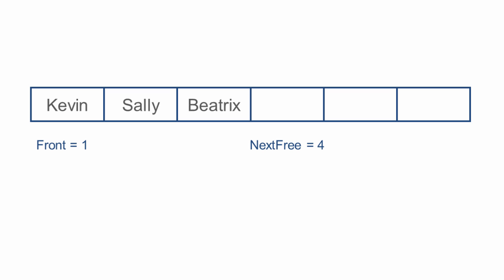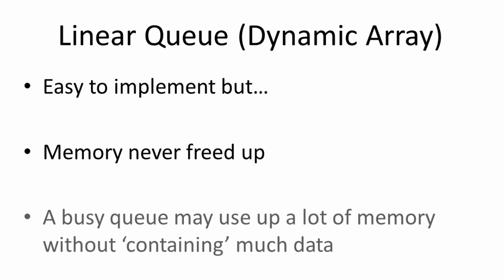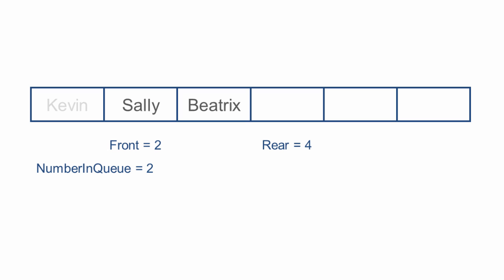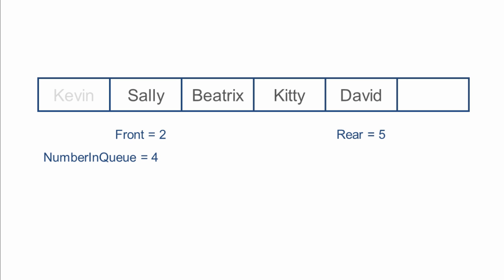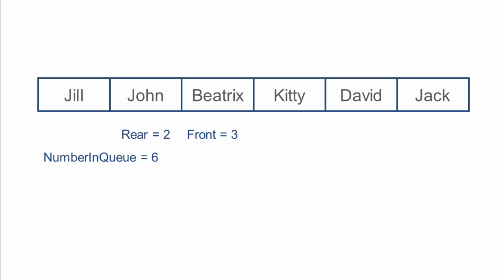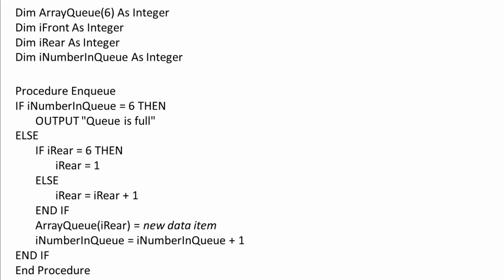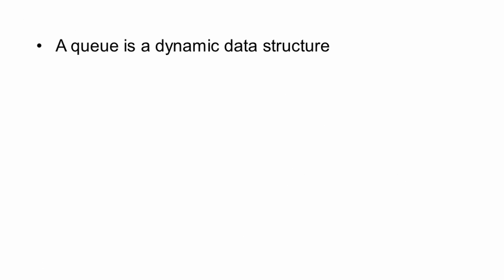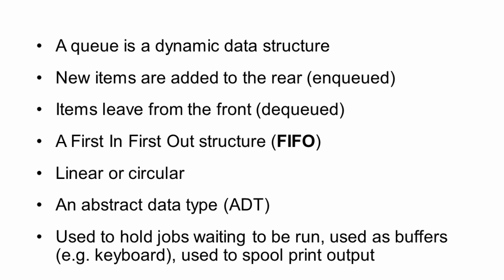Queue Data Structure – Algorithms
This is an explanation of the dynamic data structure known as a queue.  It compares a linear queue implemented by means of a dynamic array with a linear queue implemented with a static array.  It also includes an explanation of how a circular queue works, along with pseudocode for the enqueue and dequeue operations of a circular queue.